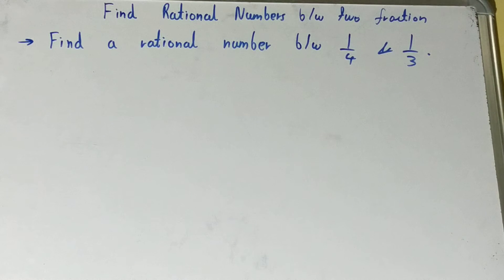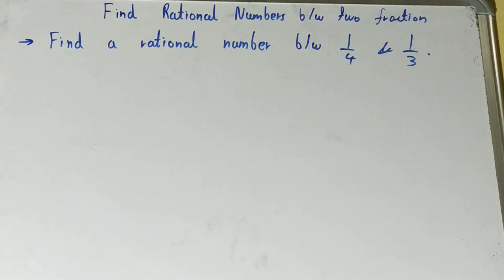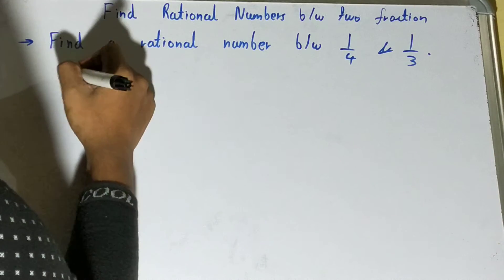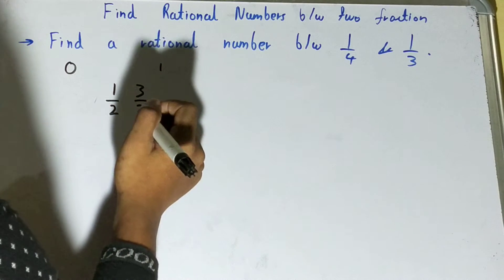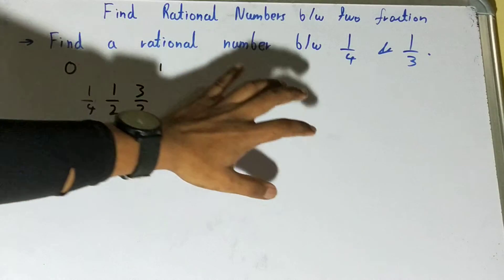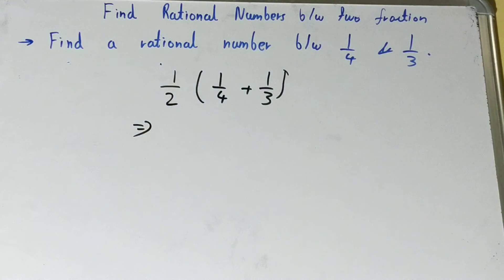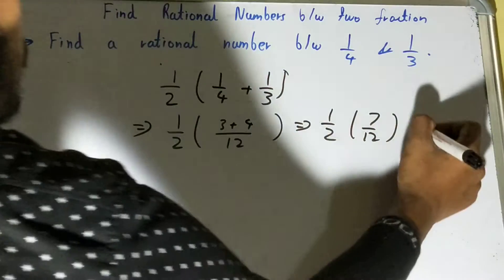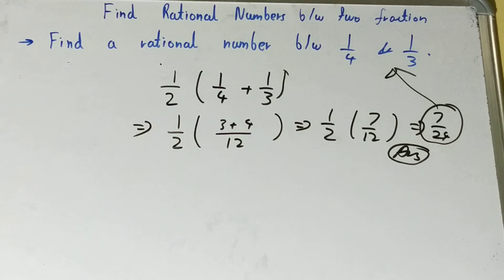Find rational number between two fractions|How to find rational numbers between two numbers